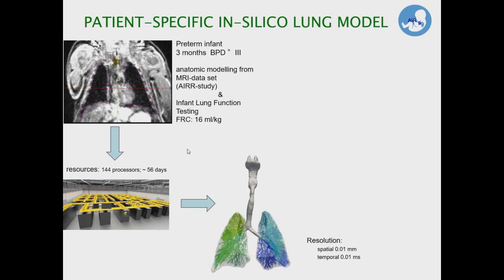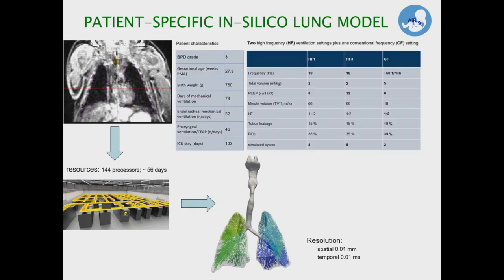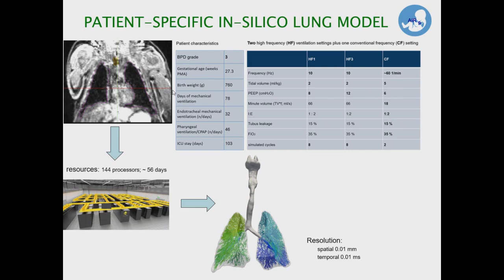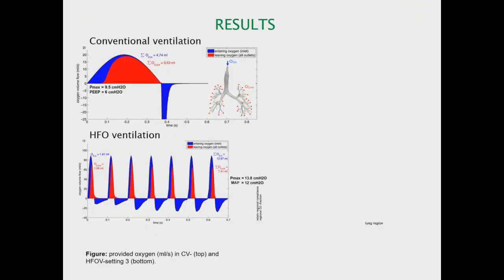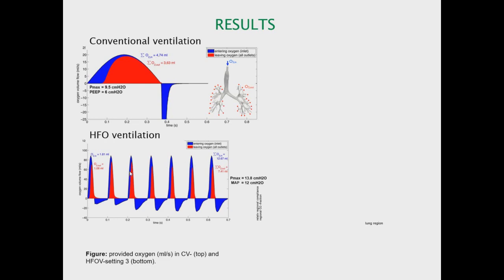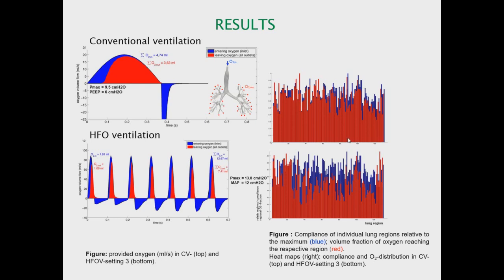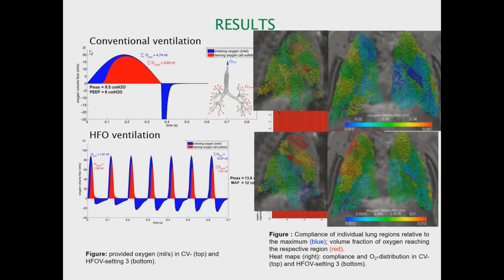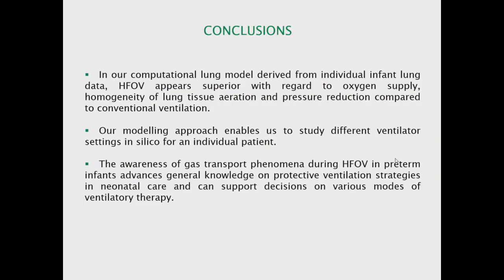Andreas Flemmer, Germany - 3rd jENS Congress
A clinical approach on detecting gas exchange mechanisms under HFOV in preterm infants